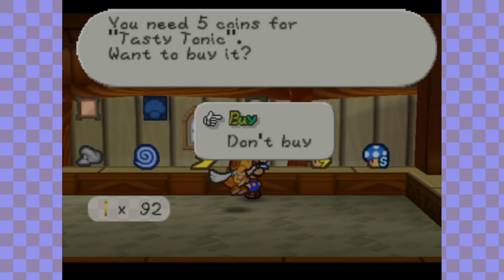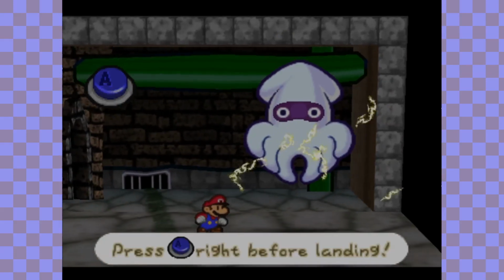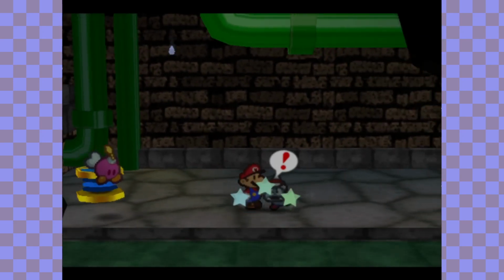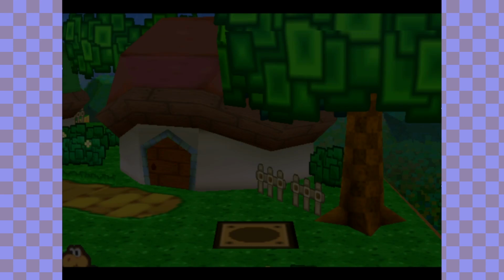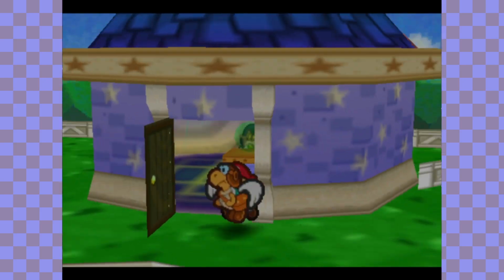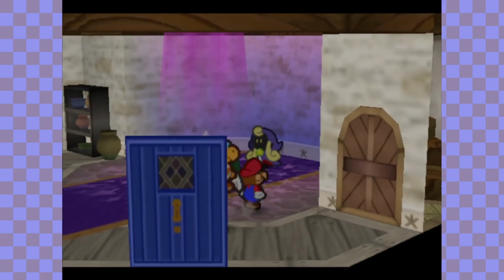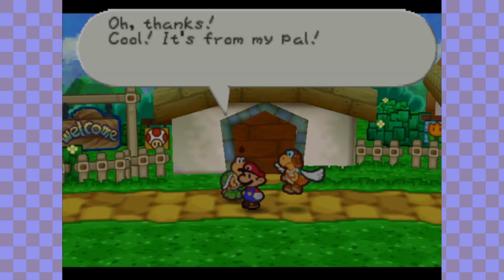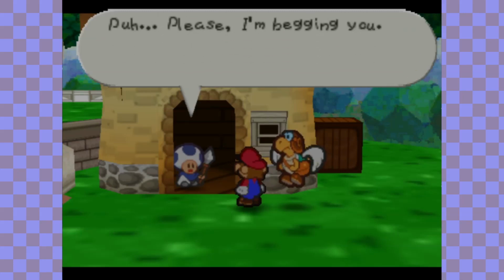Paper Mario - Episode 14: Electric Bloopaloo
We prepare for the road ahead by... tending to the elderly again and exploring the sewers to take on more squids, opening up ways to familiar places.

Game: Paper Mario
System(s) Available: Nintendo 64/Wii Virtual Console/Wii U Virtual Console
Paper Mario is the second Mario RPG in the series. Bowser has stolen the Star Rod, imprisoned the Star Spirits and trapped Princess Peach at his castle. As long as he has the Star Rod, Bowser cannot be touched. Mario must rescue the star spirits, with the help of some new allies that will join his travels!